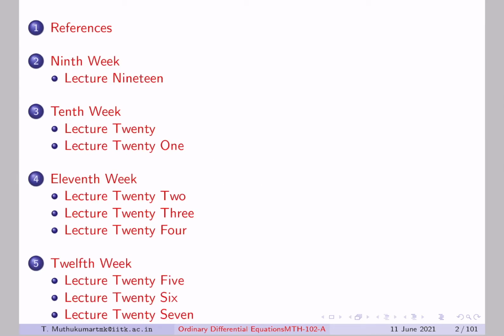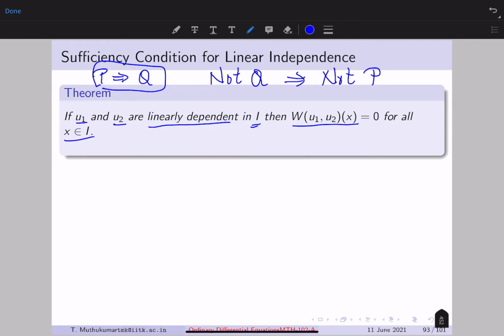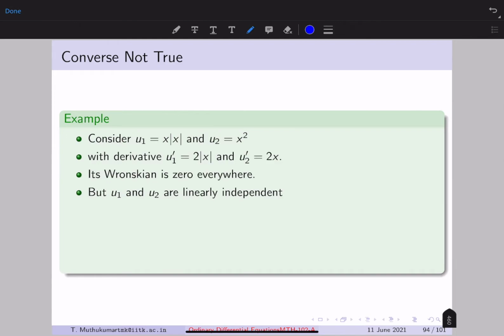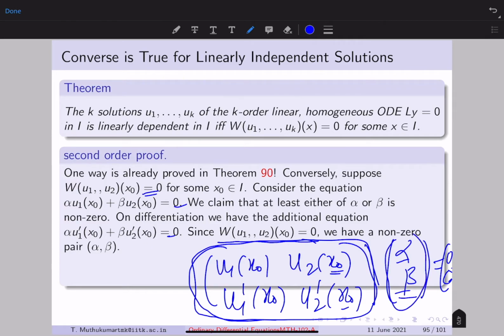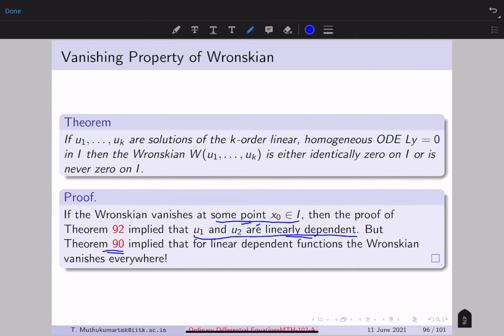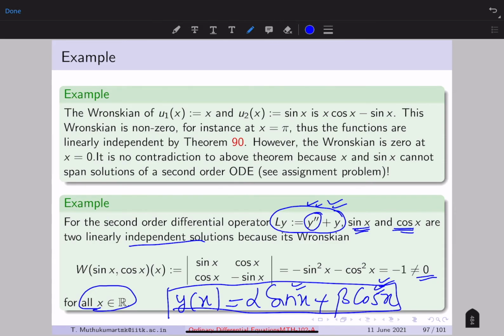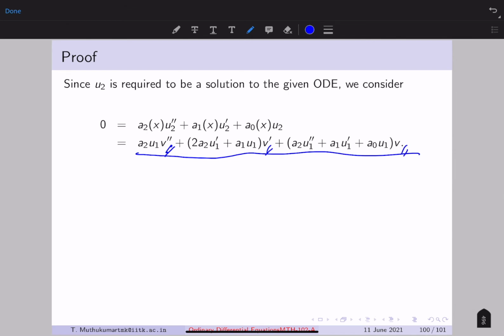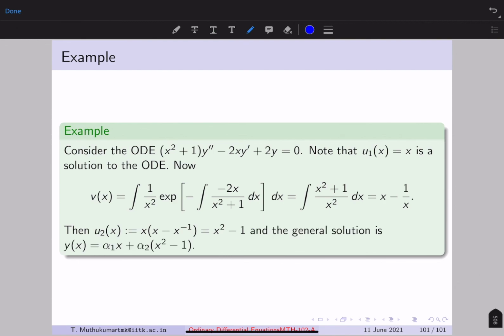Lecture-09: Linear Independence of Solutions vs Wronskian and Reduction of Order Technique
Timestamps:
00:00 Wronskian
06:50 Sufficiency Condition for linear Independence of Functions
17:16 Necessary Condition for Linear Independence of Solutions
38:59 Reduction Order Technique